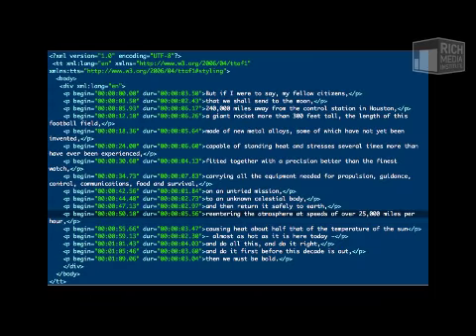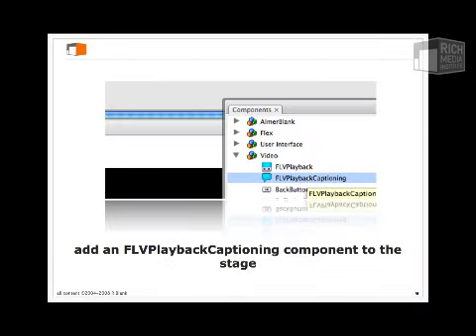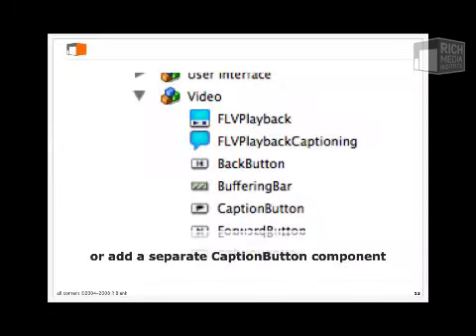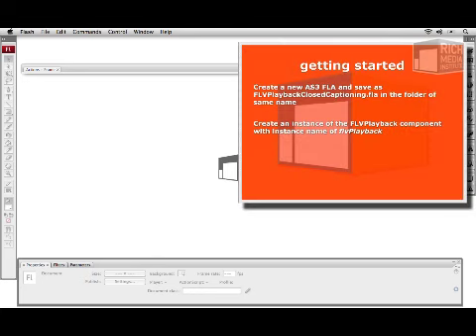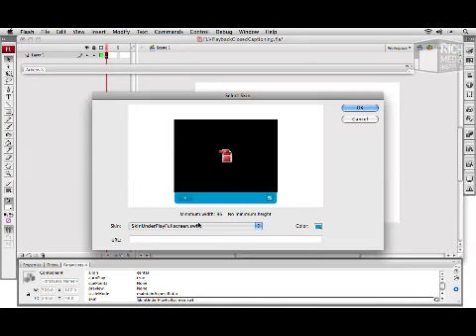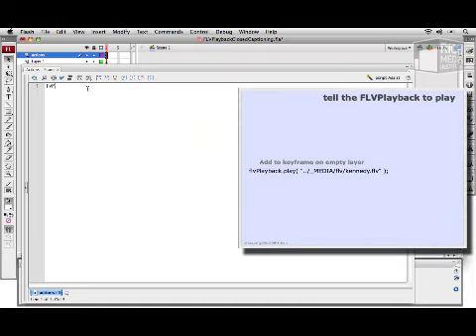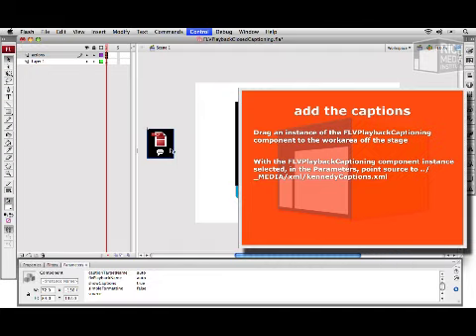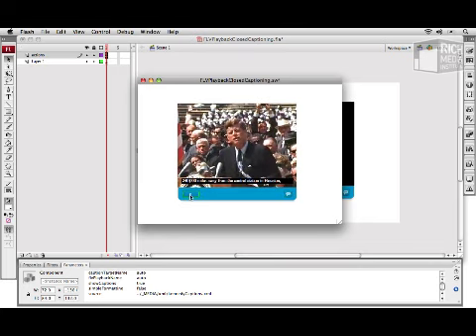Build a Closed Captioning System with the Flash Video Components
The video components in Flash (CS3 and CS4) make it incredibly easy to build a closed captioning system for your videos in just seconds! With no code at all! This brief tutorial shows you how. Extracted from R Blankâs free online workshop âFlash Video Extrasâ